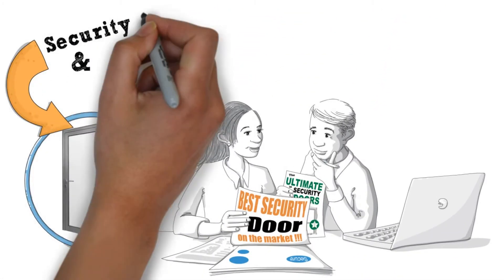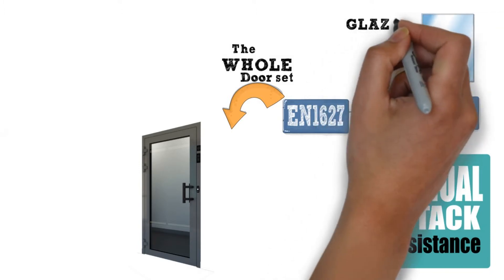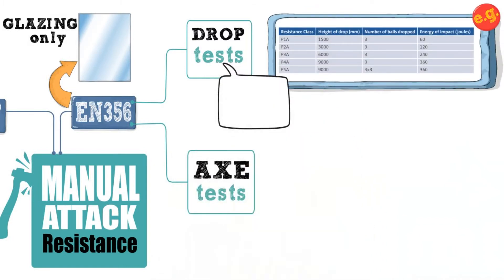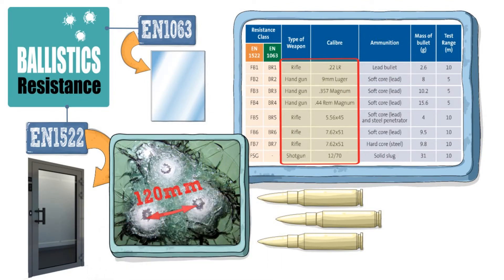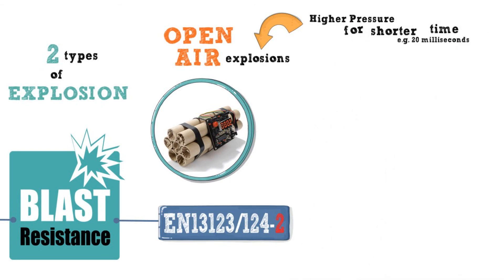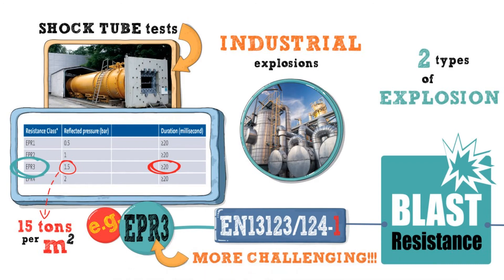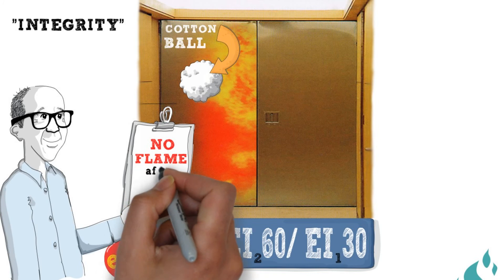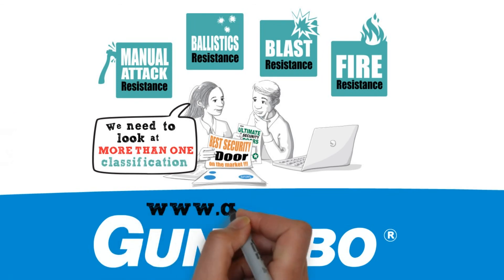Standards and Regulations for Security Doors & Partitions Explained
An overview of European security standards and regulations for security doors covering manual attack, fire, ballistics and blast resistance